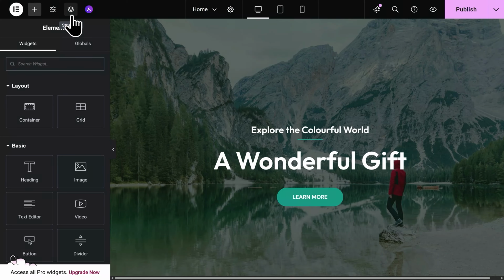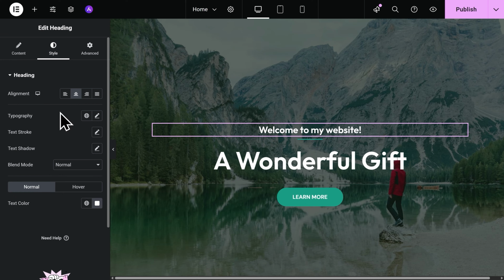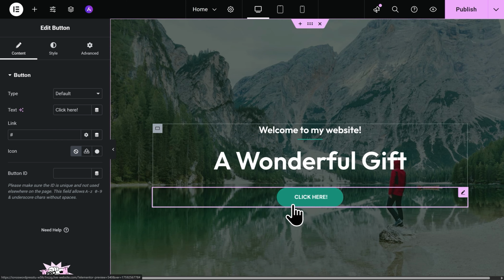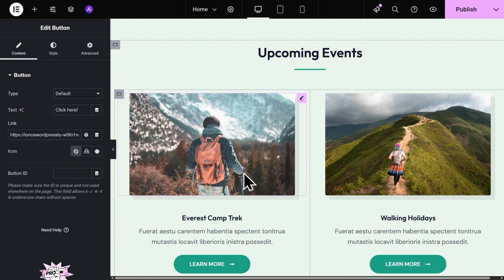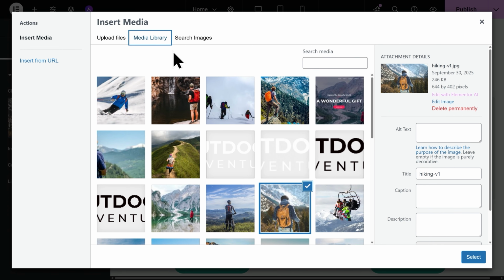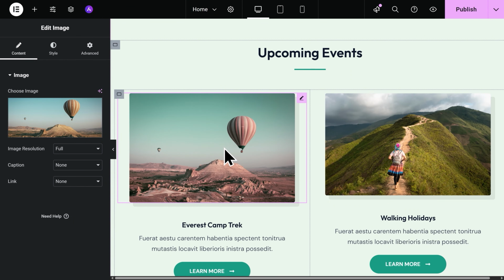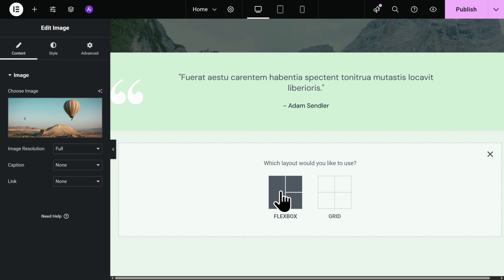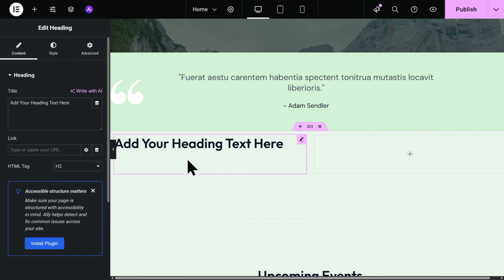How to Edit Your WordPress Website with Elementor (Step-by-Step)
Learn how to edit your WordPress website with Elementor step-by-step! Customize text, images, and buttons, add new sections, and design your pages easily using this beginner-friendly Elementor tutorial.